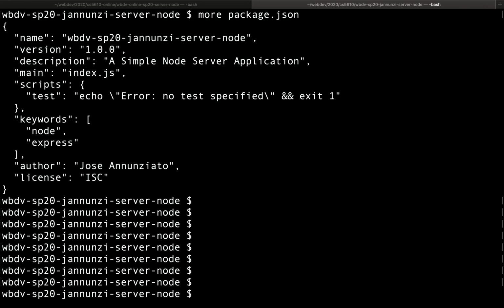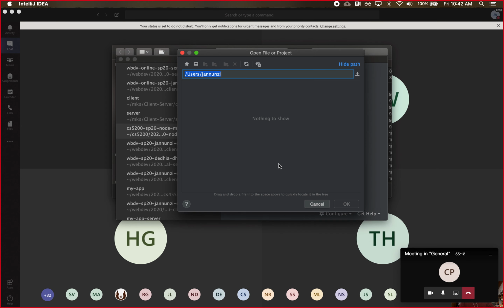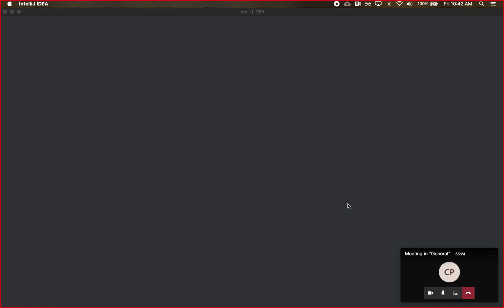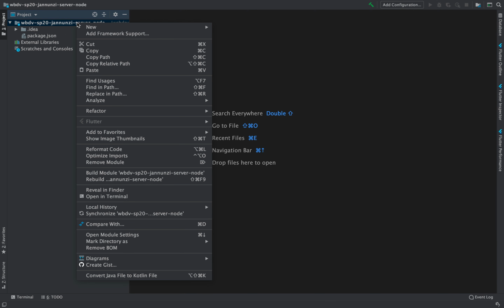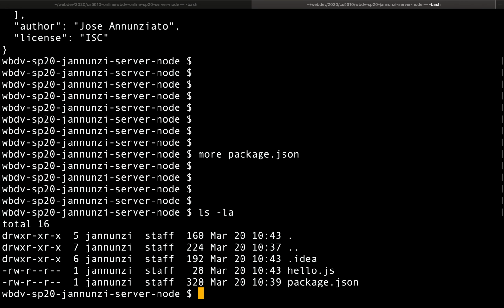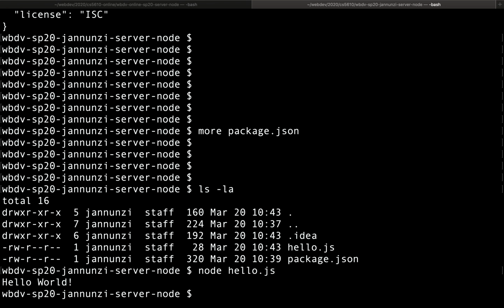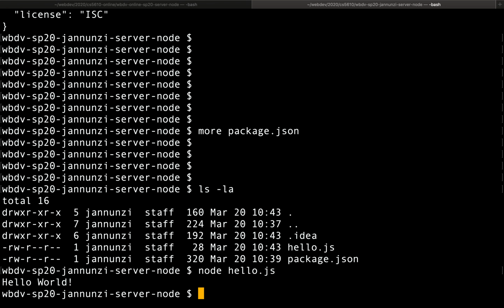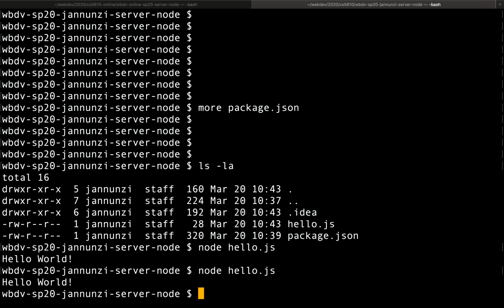Creating a Hello World Node JS application cs5610 sp20 11205